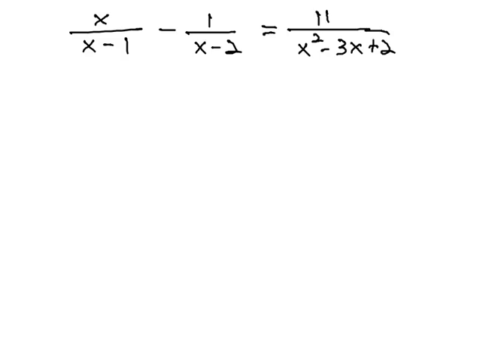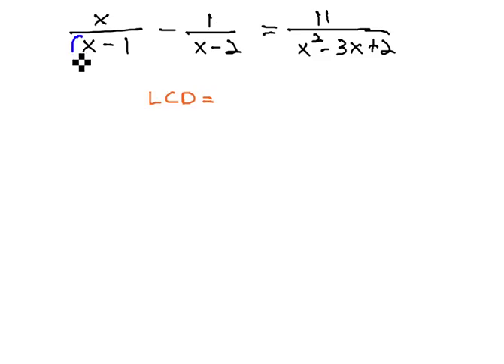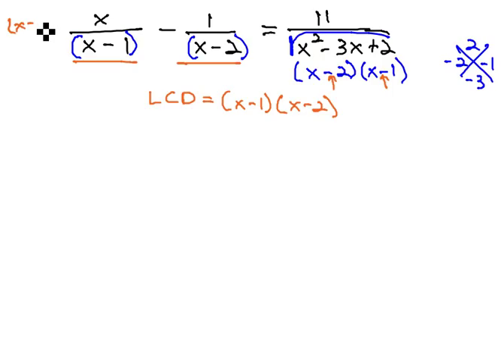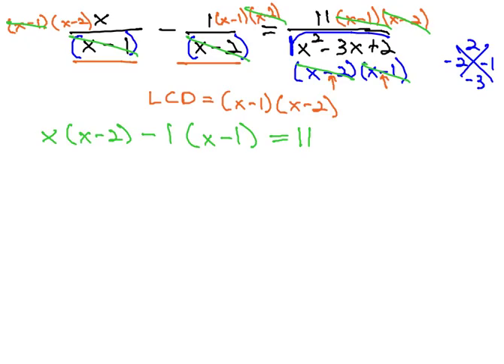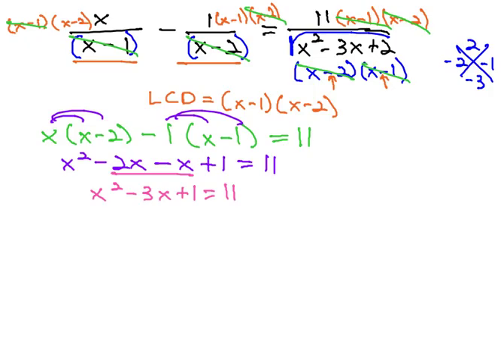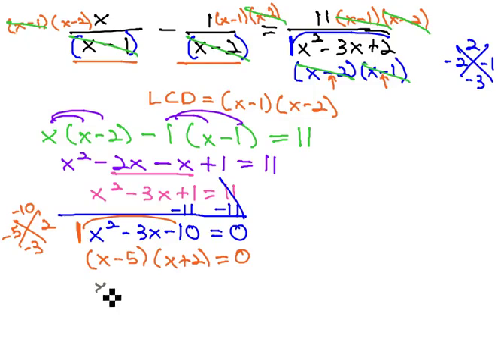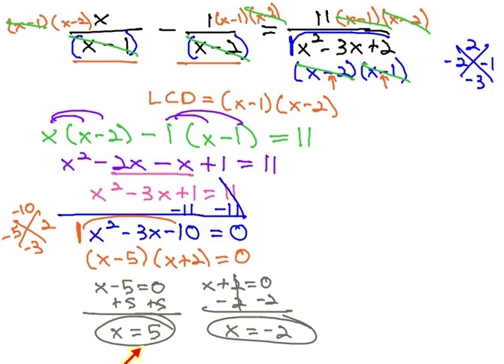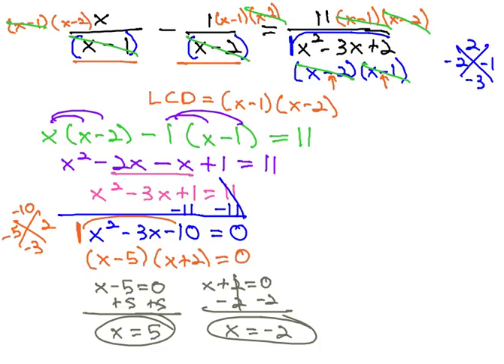Rational Equations with Factoring